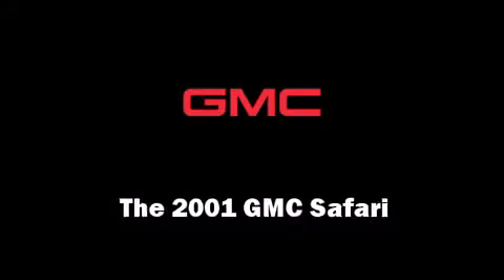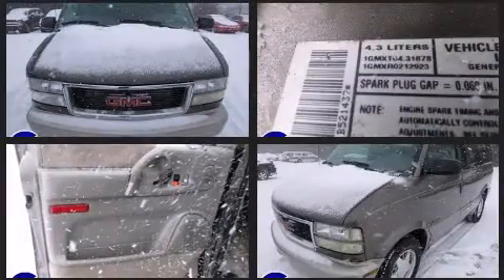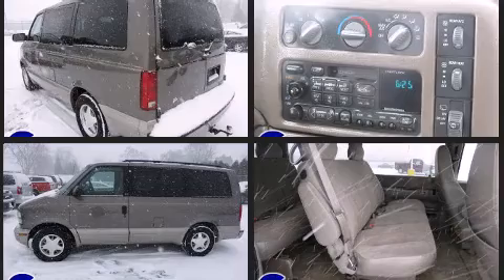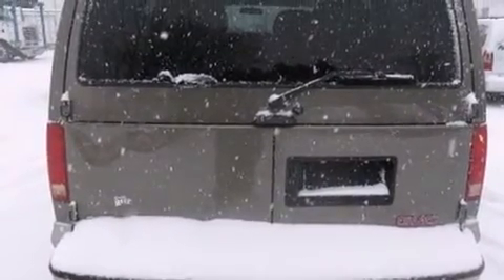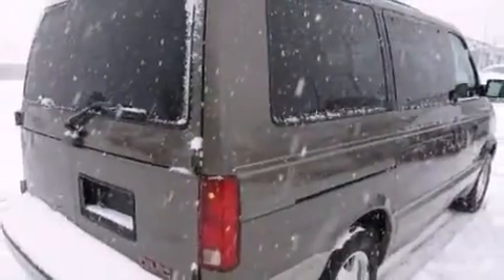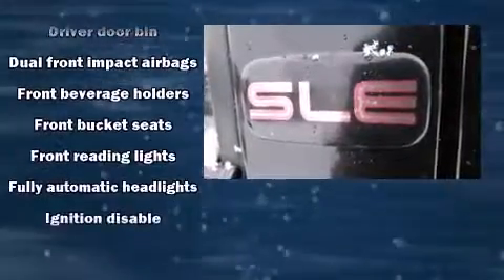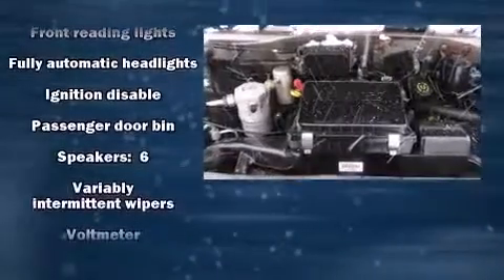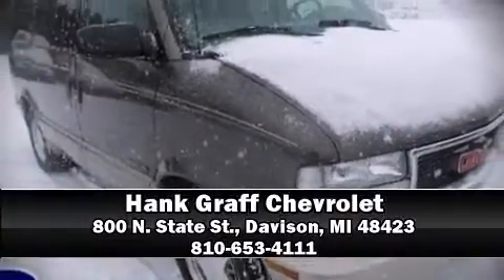Used 2001 GMC Safari - StockID: 6-88685M - Hank Graff Davison, Flint Chevy Dealer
- You are viewing one of our Used GMC 's, Hank Graff Chevrolet Davison encourages you to come in for a test drive on this Used 2001 GMC Safari, stock# 6-88685M. We are located in Davison Michigan near Flint, MI - Grand Blanc, MI - Lapeer, MI - All Surrounding Mid-Michigan areas. Come take a look at this Used 2001 GMC Safari today. Our experienced sales staff is eager to share its knowledge and enthusiasm with you.

Year: 2001
Make: GMC
Model: Safari
Bodystyle:
Engine: V-6 cyl
Trans.:
Miles: 0
Exterior:
Interior:

Hank Graff Chevrolet Davison
Address:
800 N. State St.